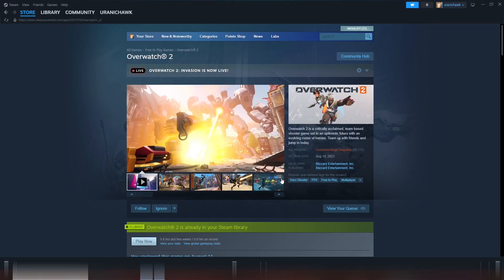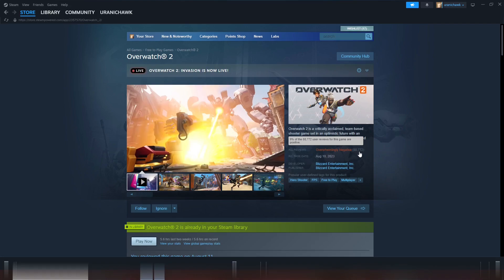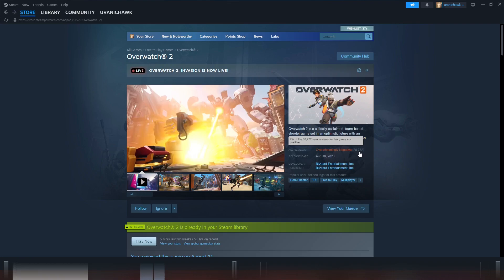Overwatch 2 reviews are pretty negative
The game isn't even that bad people are just mad that the game is going to essentially be a pvp game instead of having the pve elements they were promised. But I don't blame them, the pvp gets boring after a while.